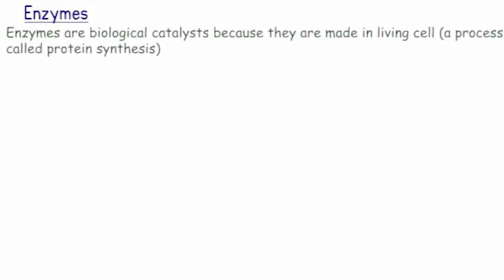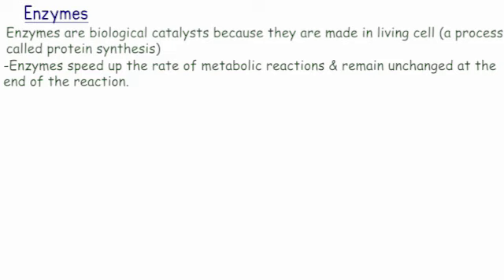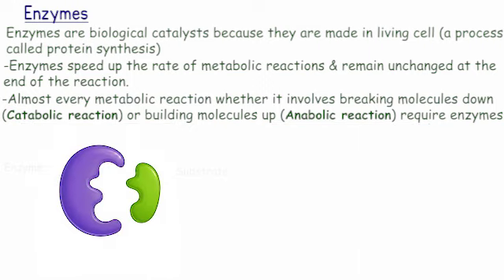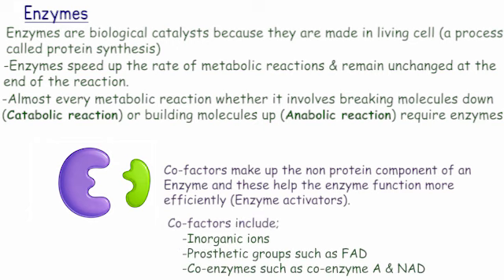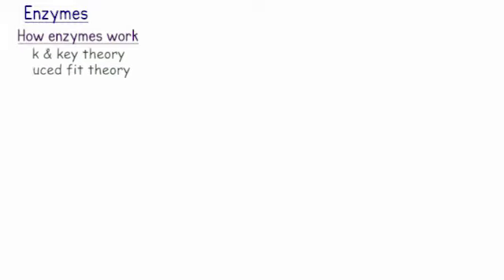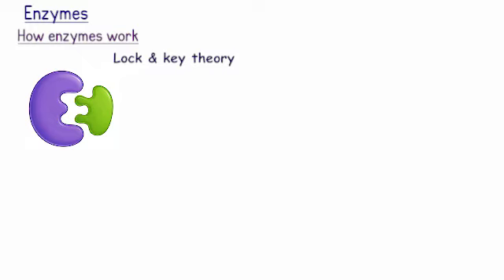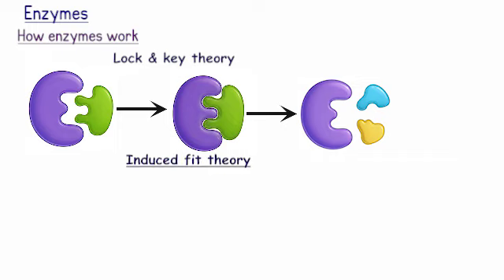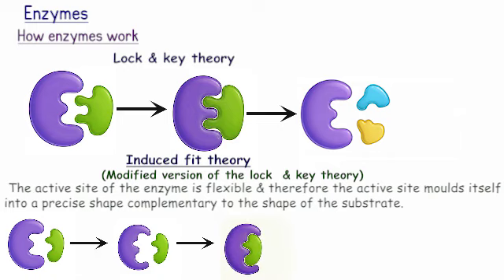Enzymes ; Lock and key theory and Induced fit theory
In this video I explained how enzymes work ,and I later explained Lock and key theory and Induced fit theory